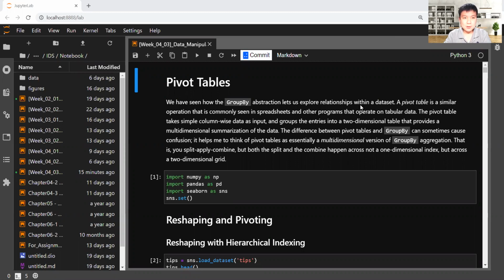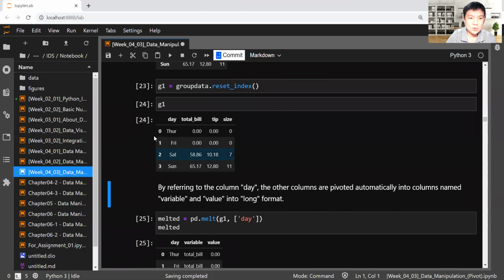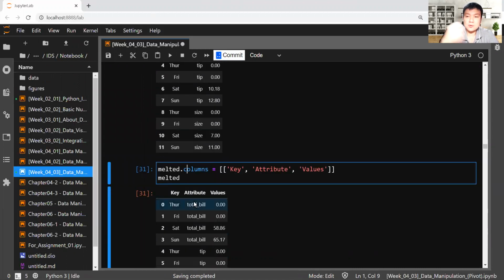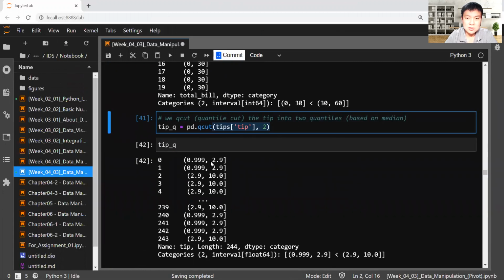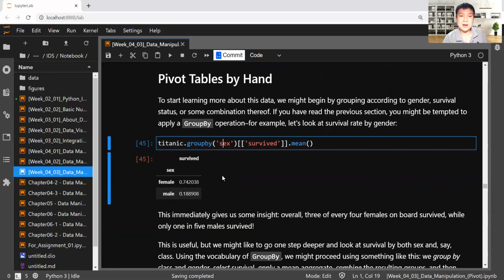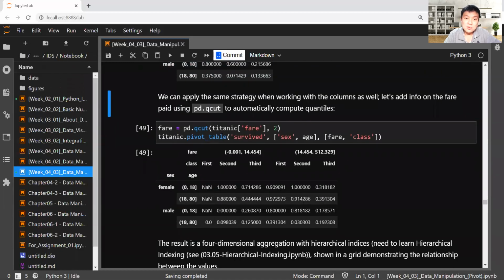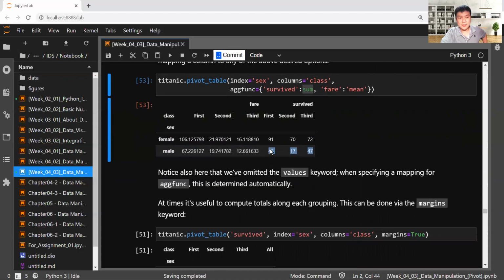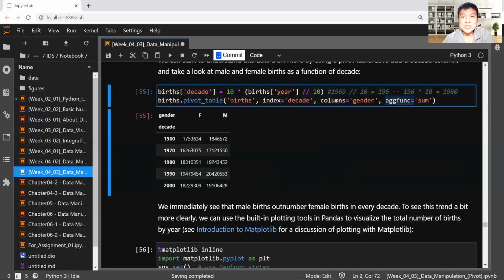[IDS - Week 06 - 01] Pivot (Part 2)